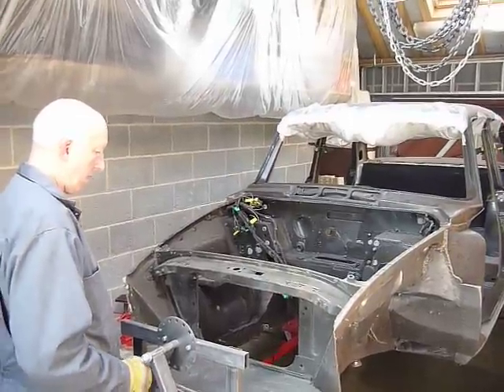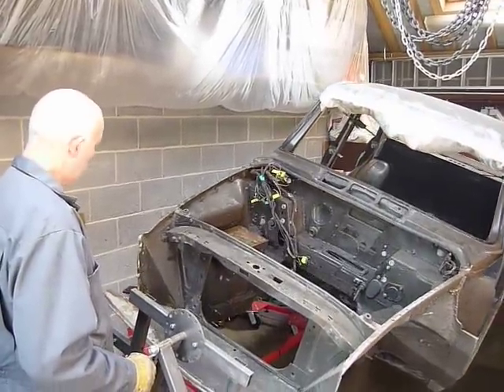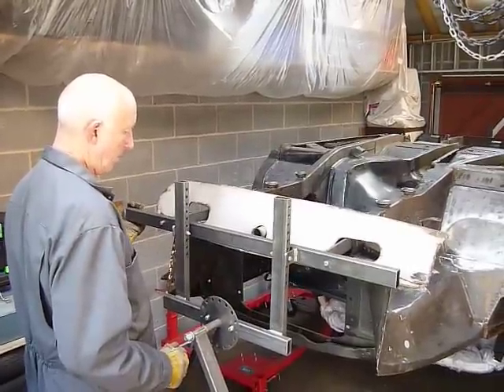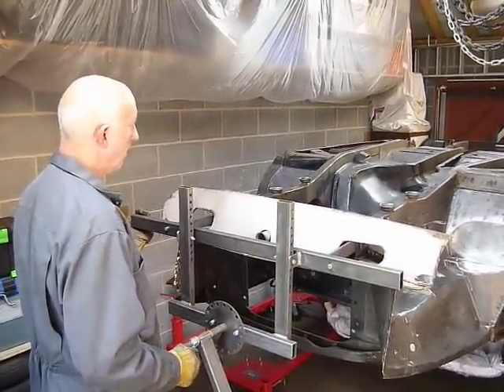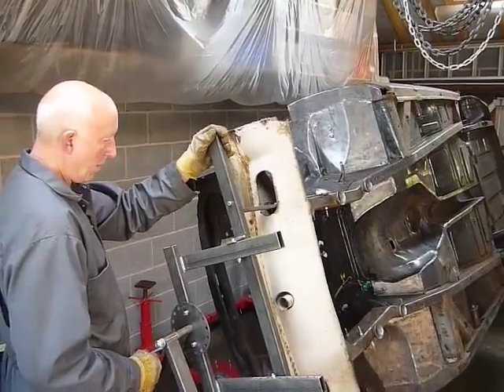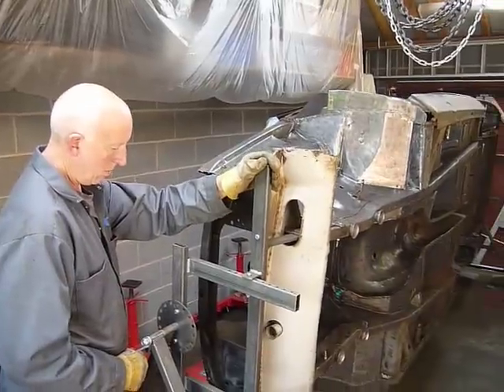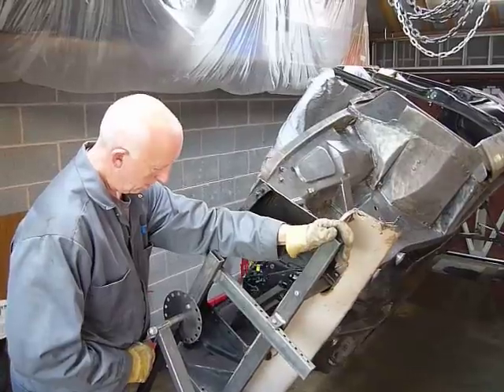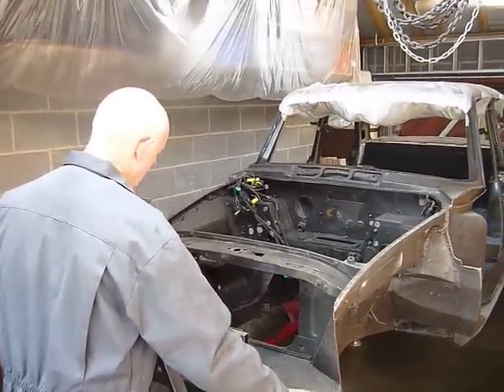Riley 4/72 Farina body shell rotating through 360 degrees on a Rolloverjig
Video showing how easy it is to rotate a Farina body shell through 360 degrees on a Rolloverjig. The shell has been stripped of all mechanical and suspension parts plus doors, bonnet and boot lid.